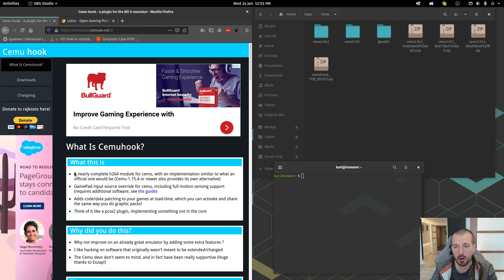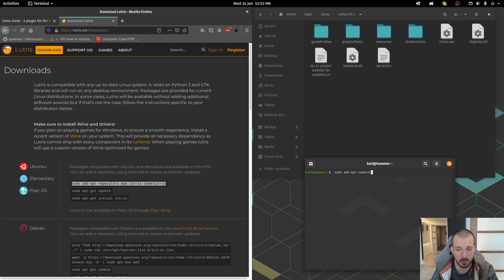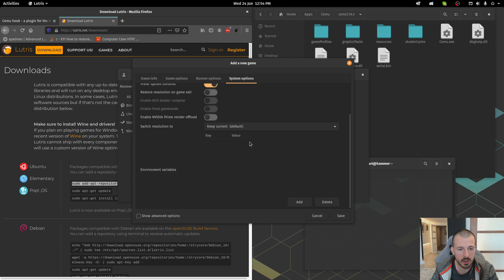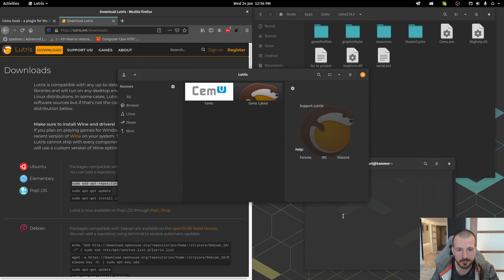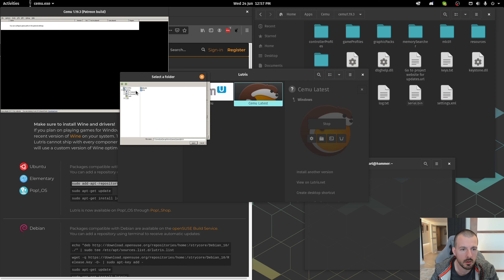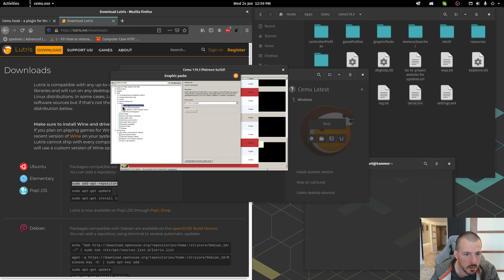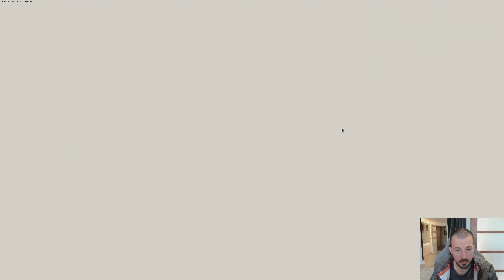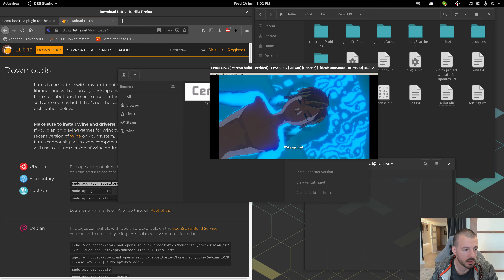Cemu On Linux In 10 Minutes (Quick and easy setup guide for 20.04)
Get setup with Cemu on Pop!_OS 20.04, probably works on most debian based distros too.